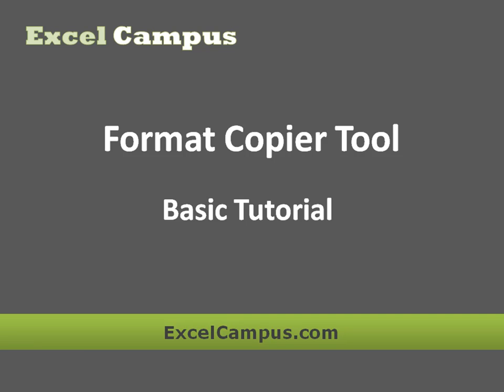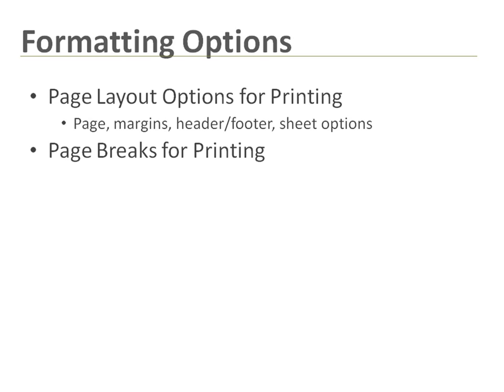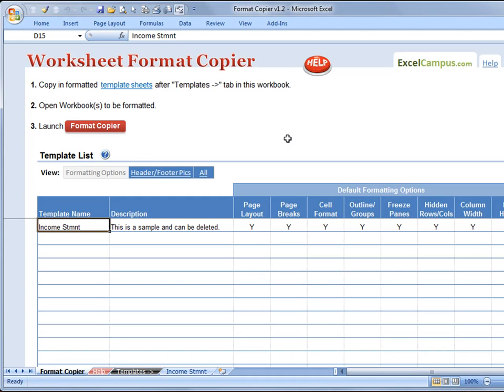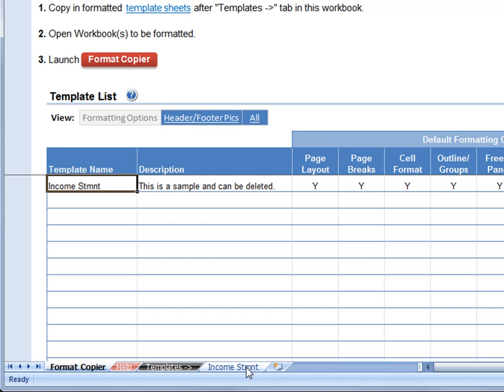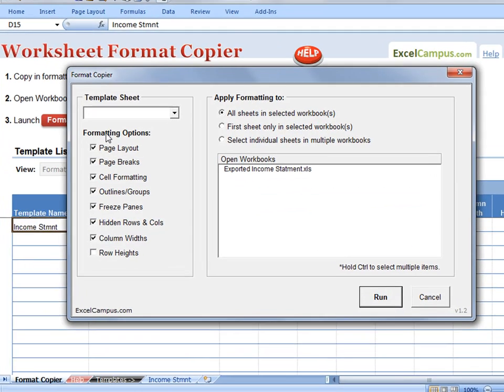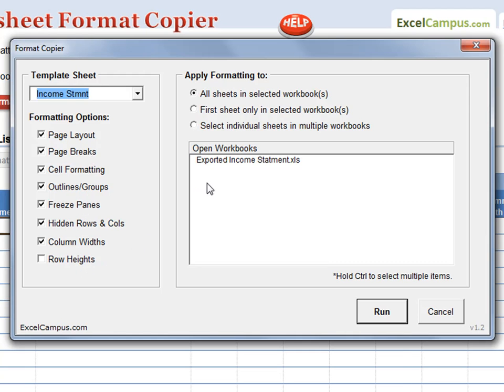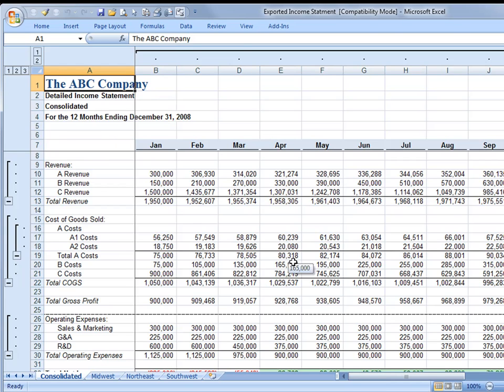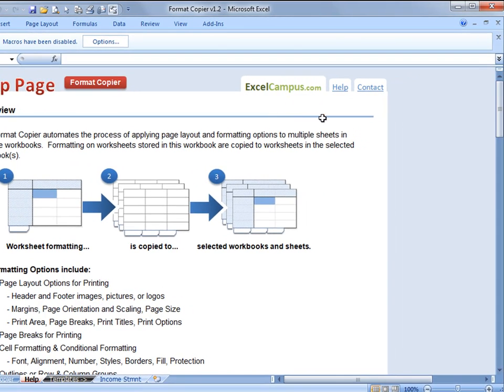Microsoft Excel Format Copier Tool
Free Excel tool to format multiple worksheets in multiple workbooks. Includes page layout, printing, page breaks, cell formatting, conditional formatting, outlines, row and column groups, freeze panes, hidden rows and columns, column widths, row heights.